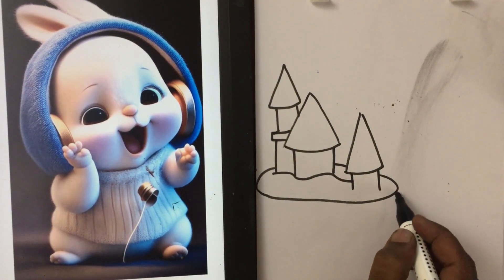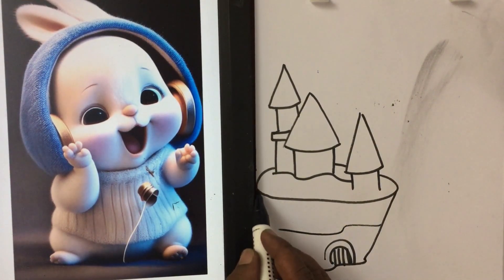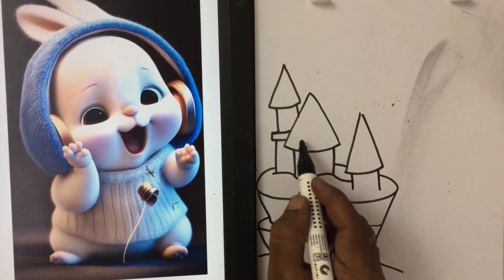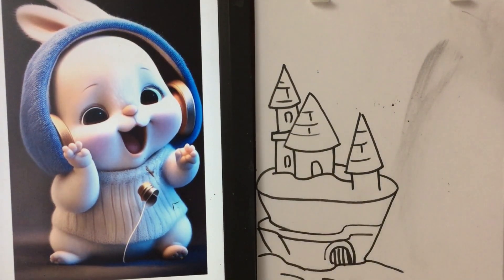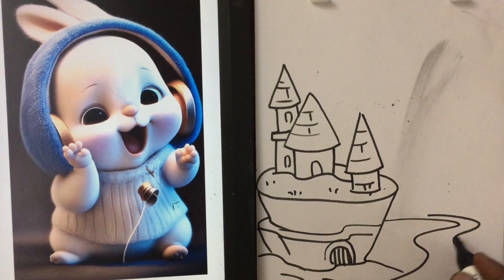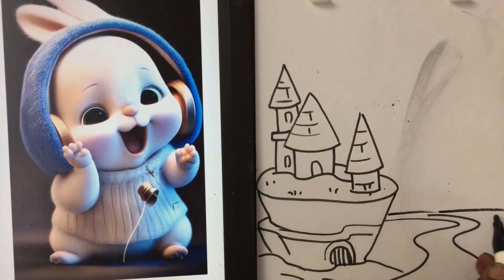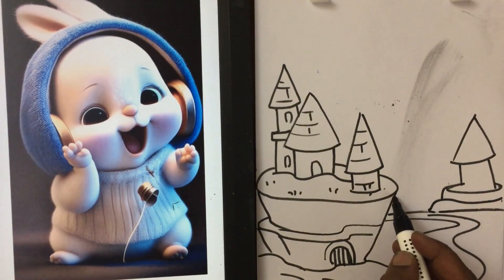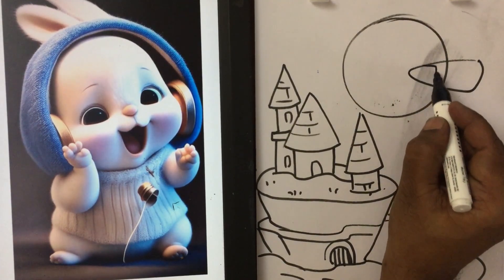Lets Get Creative :Learn to Draw Anything You Imagine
Hi there! My name is TAPAN, and I have  super cool kids. We love doing art and sharing it with others. We upload new art videos weekly. If you'd like to know more about us:

Drawing Tools that I use ⬇️

tombow graphite pencils 100

tombow graphite pencil

artline graphite ( for beginners)

charcoal pencils 3

charcoal sticks

conte paris carbon pencils

machenical pencils 0.3

machenical pencils 0.5

pentel 4b

sakura white gel pens

paper stumps

pencil extenders

Erasers- ⬇️

tombow mono eraser

pencil eraser

kneadable Eraser

battery eraser

arto 180 gsm- a4

arto 180 gsm- a3

fixative spray

display book

Color pencils- ⬇️

skin tone color pencils

staedtler color pencils

my camera tripod- ⬇️

my camera

my phone

my mic

second mic